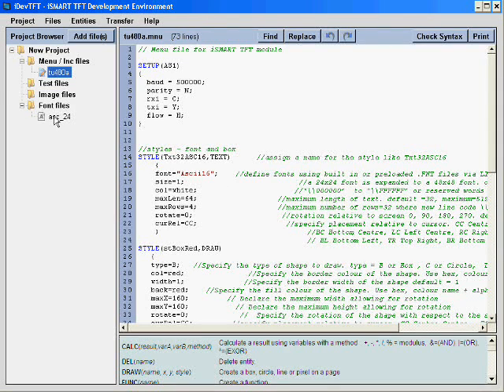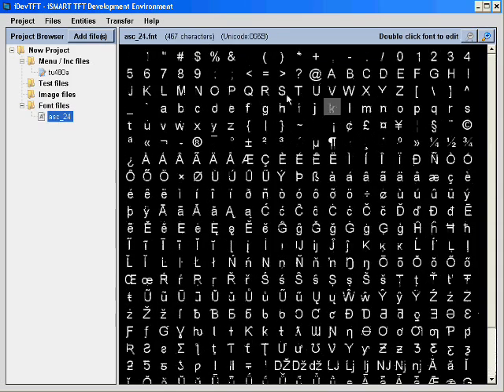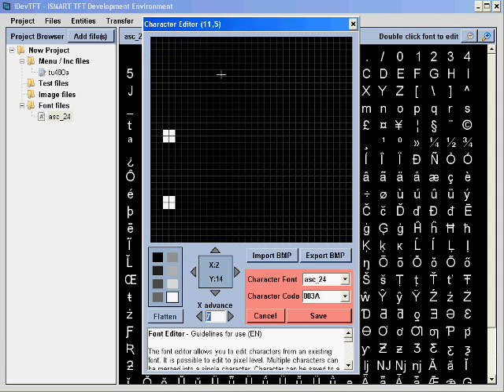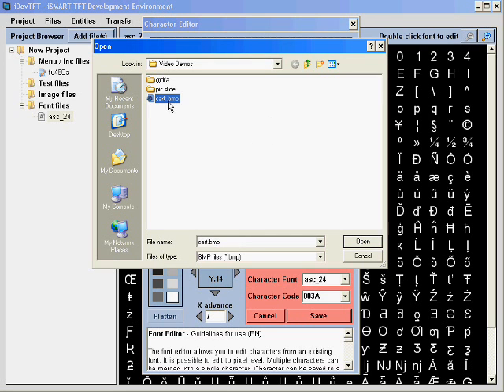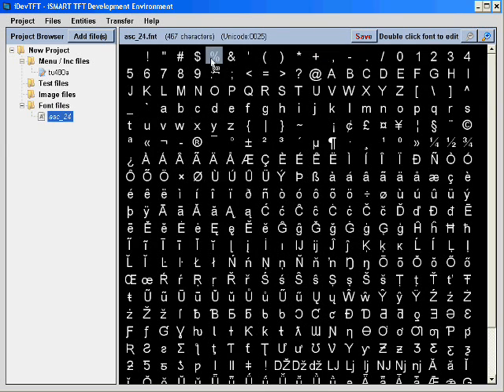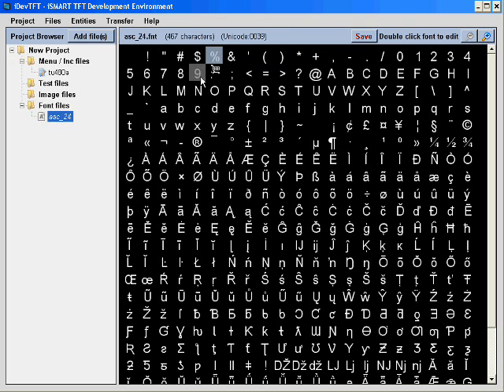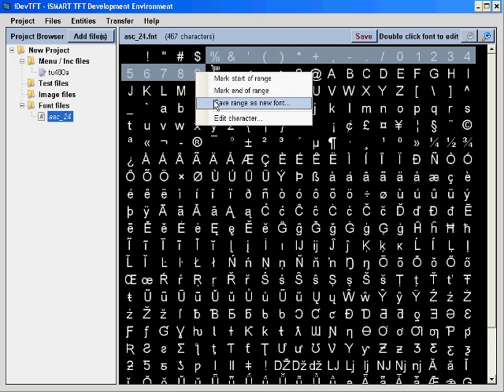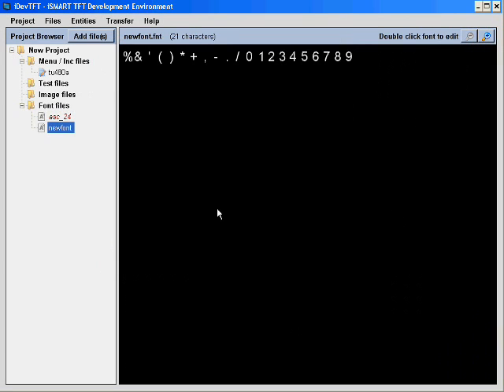Font Editor on iDevTFT for iSMART TFT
A Demonstration on how to use the font editor on iDevTFT for use with the iSMART TFT